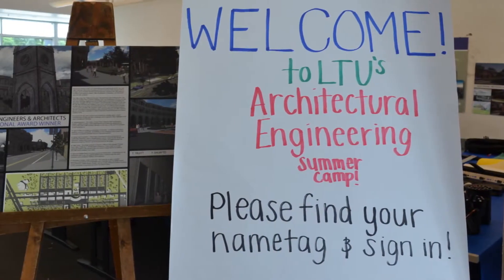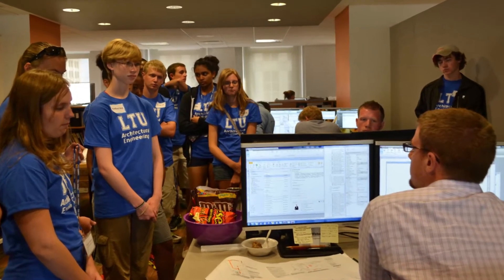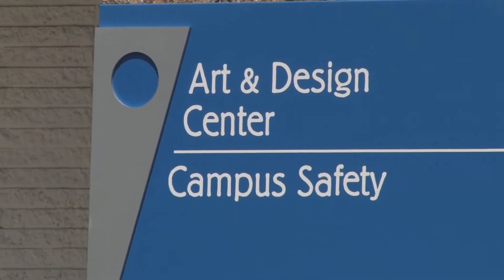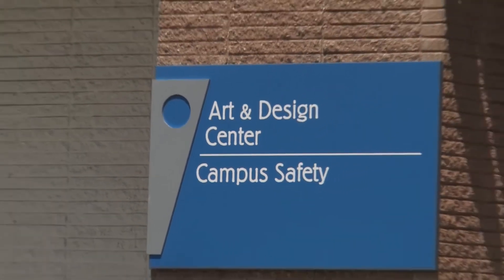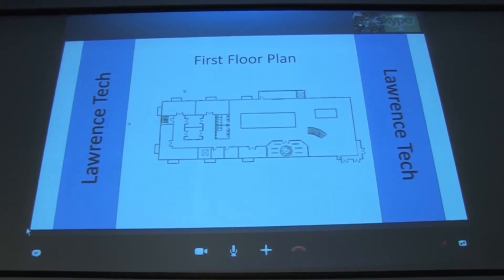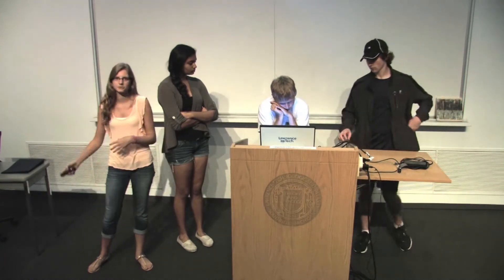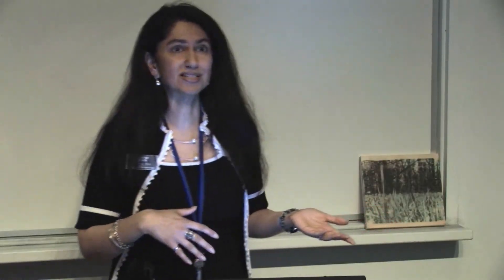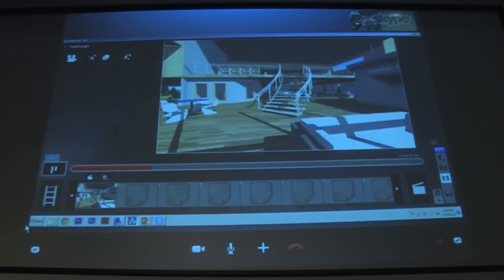Architecture Engineering Summer Camp